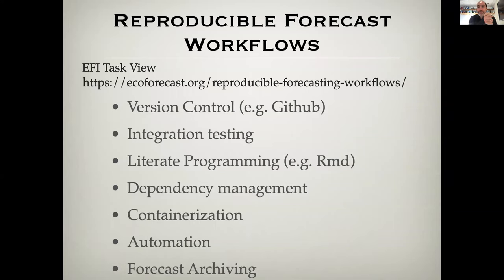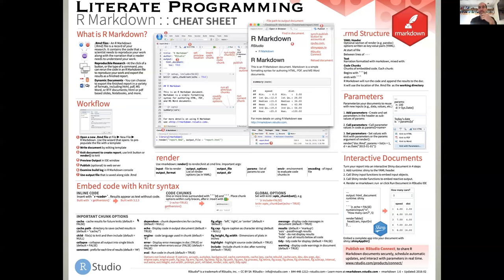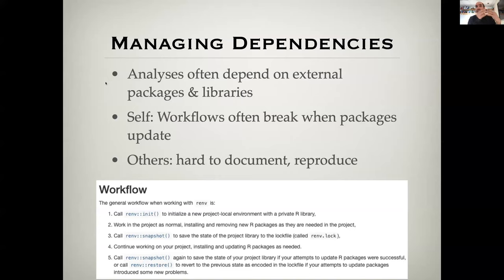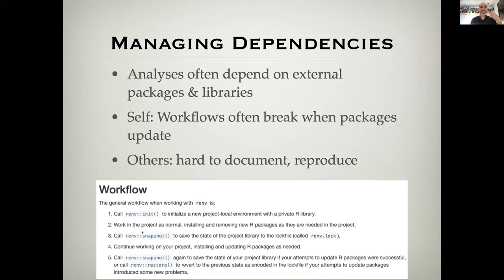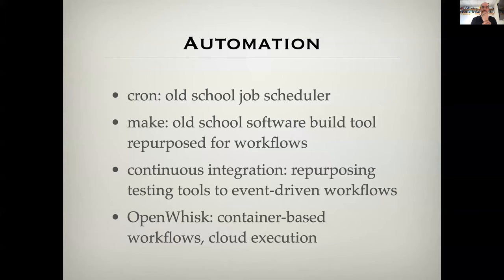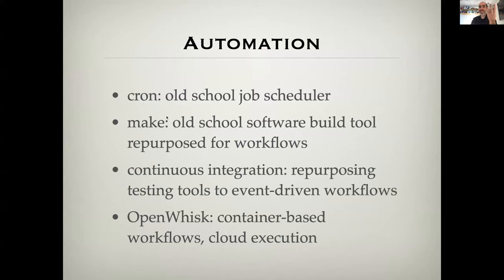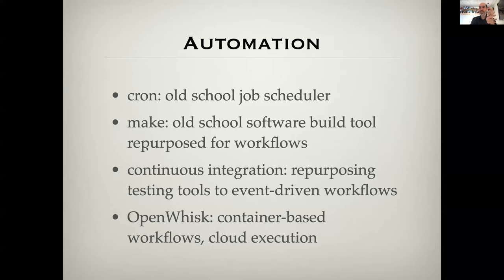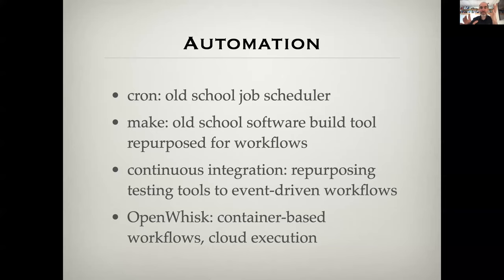EE585 Lecture 4c: Reproducible Forecast Workflows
Introduces a number of additional tools and concepts that help with the production of reproducible forecasting workflows,  such as literate programing (e.g. R Markdown), package management, virtualization and containers, and workflow automation.